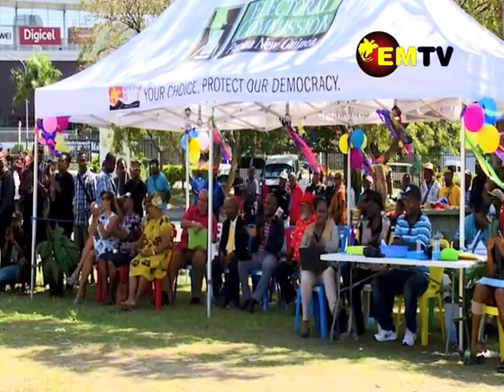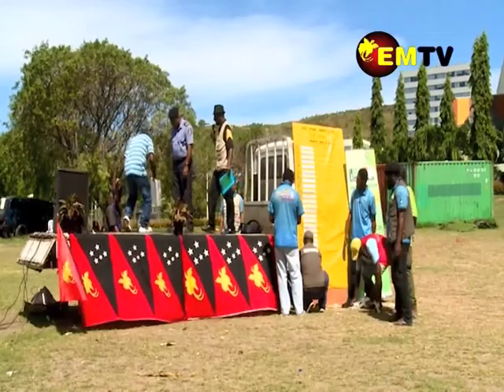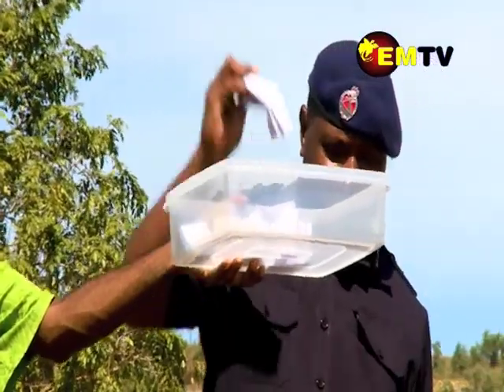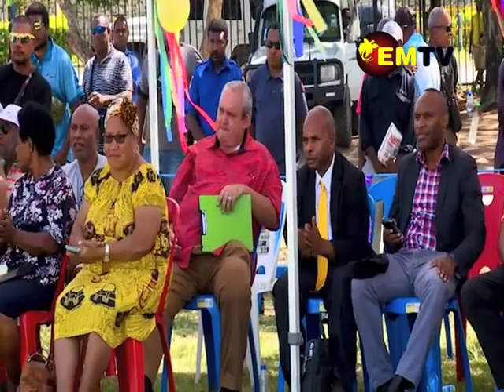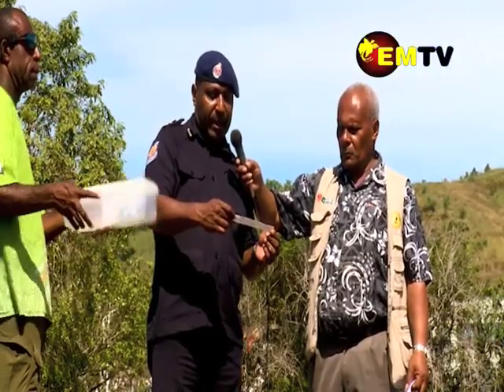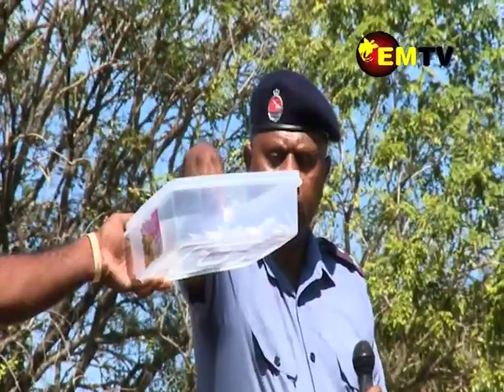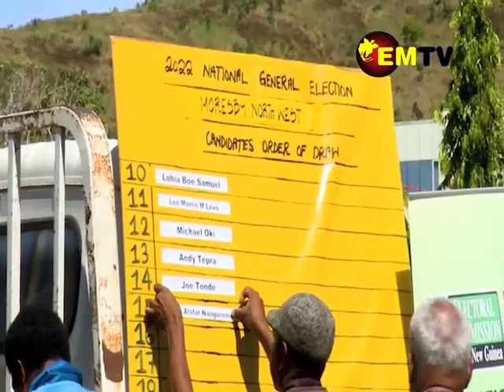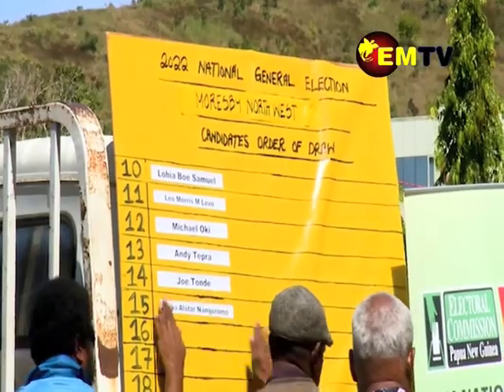Order of Draw